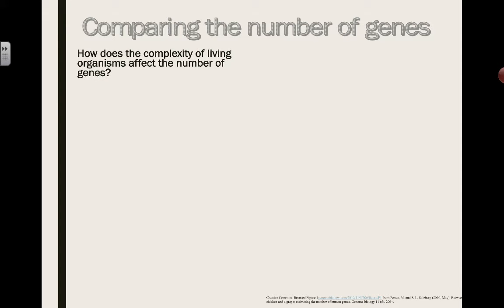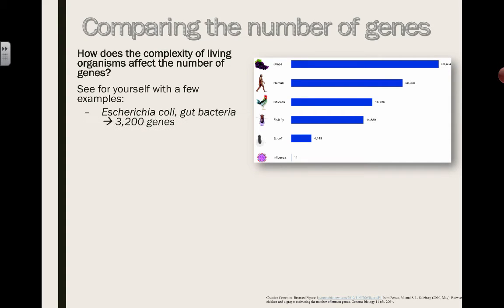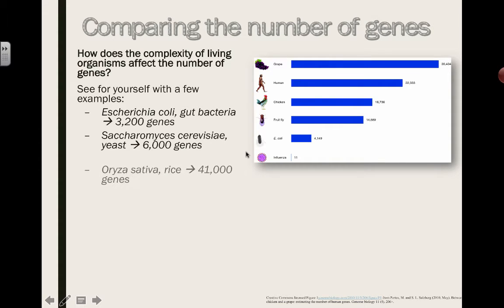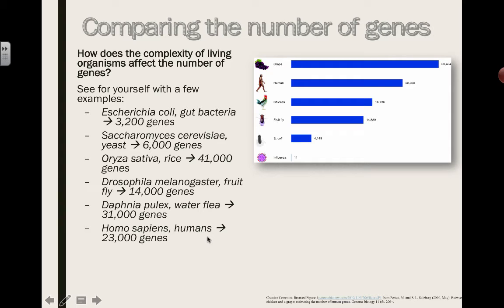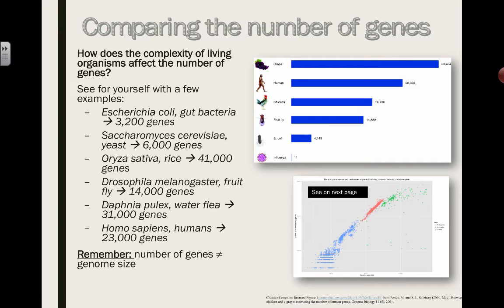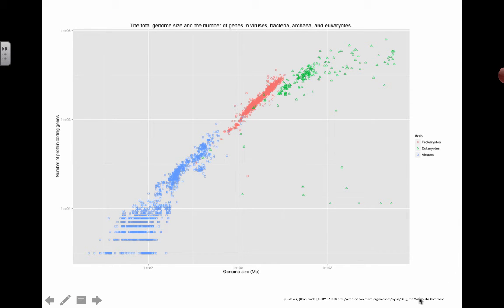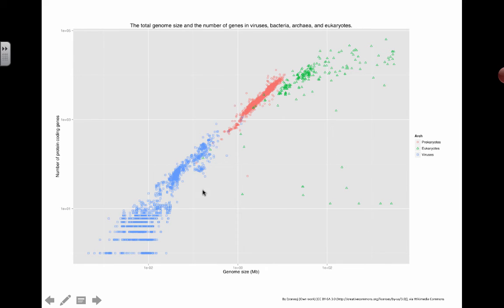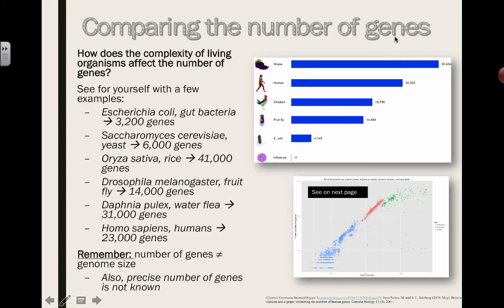Comparing the number of genes (2016) IB Biology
3.1 Genes: Comparing the number of genes

- Genome can be split into DNA that do code and that do not code. The ones that do code is called genes.
- A gene is a heritable factor that consists of a length of DNA and influences a specific characteristic
- A gene occupies a specific position on a chromosome
- The various specific forms of genes are called alleles.
- Alleles differ from each other by one or only a few bases.